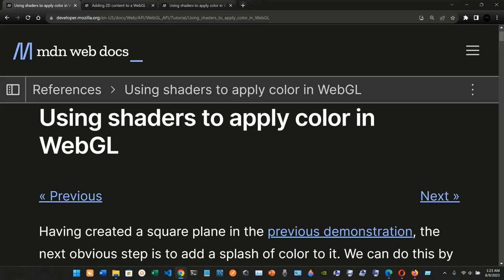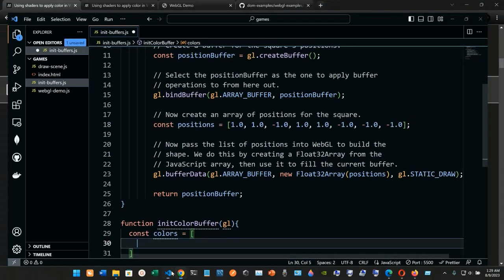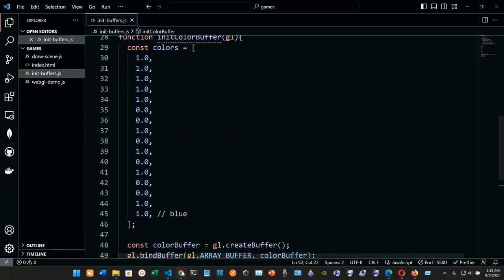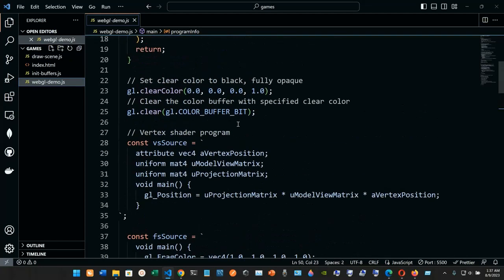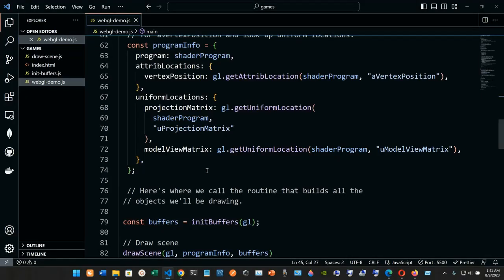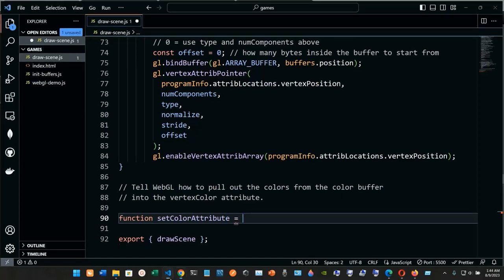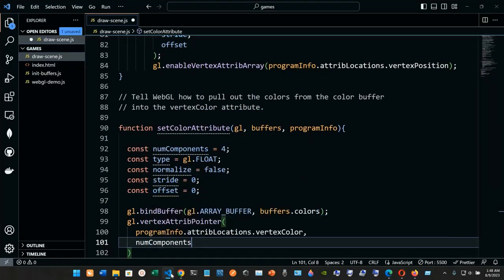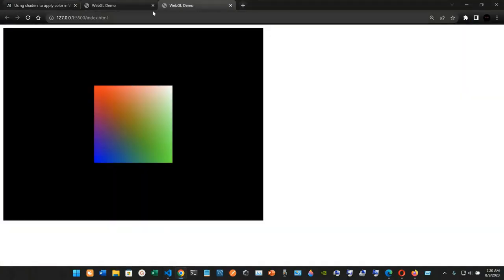Using shaders to apply color in WebGL - WebGL.